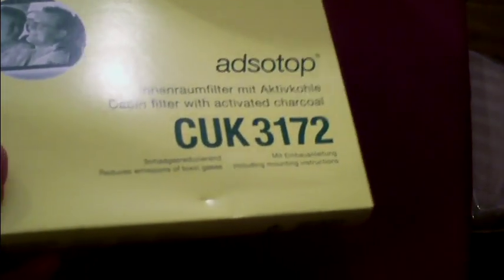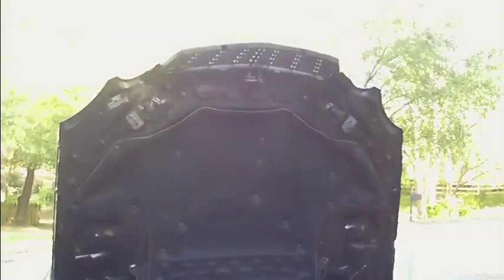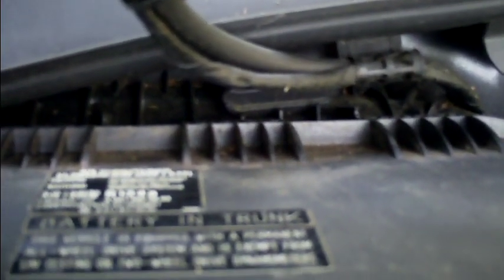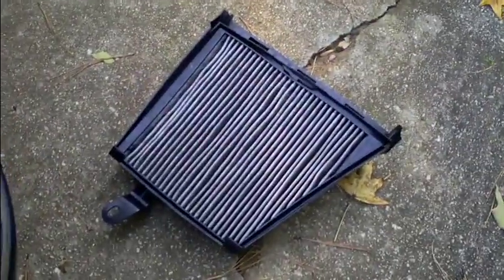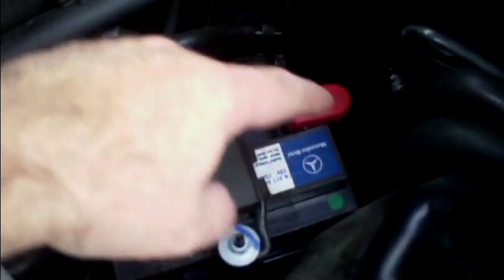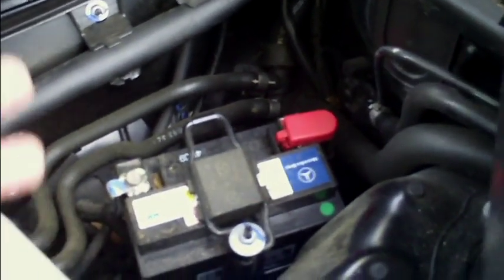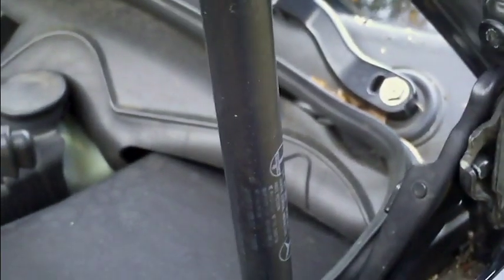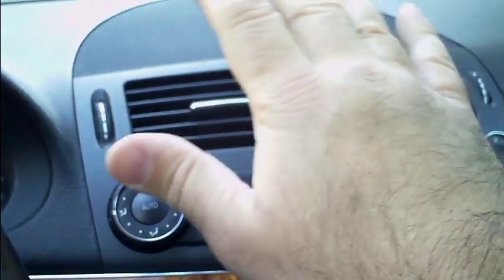2005 Mercedes E500 4 Matic Cabin Fresh air inlet filter replacement (W211)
Replacing the cabin "Fresh" air filer in a 2005 Mercedes E500 4 Matic. Not to be confused with the recirculated cabin air charcoal filters
Also good for the E500 Base Model. (W211)
Basically a very easy job. Be careful not to dislodge the Wiper Cowl Drain Hose.
Please check the cabin air filter part numbers for your particular application.
I think there are still manufacturers that make the plastic rimmed filter. This filter was made of just the cardboard rim which sort of made me feel I got ripped off on the price.